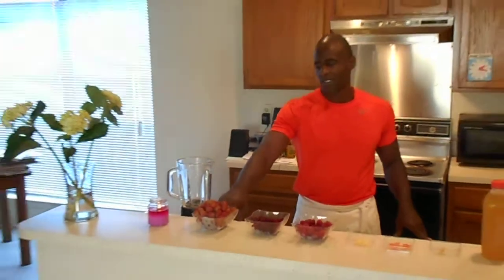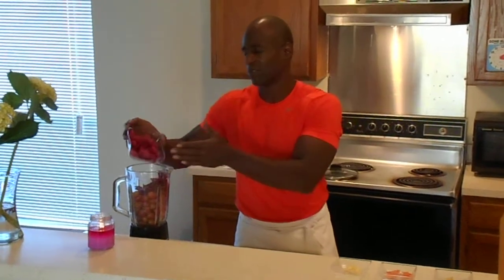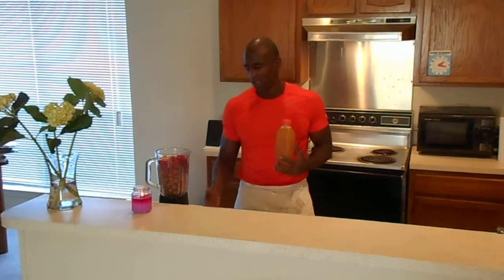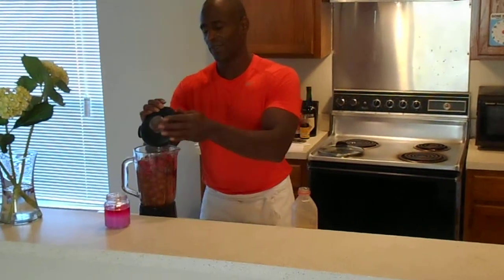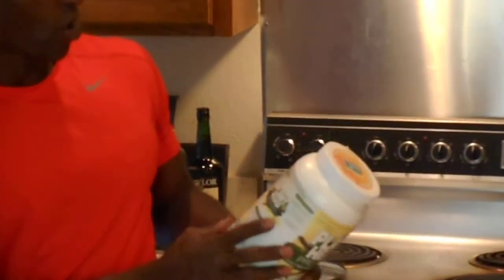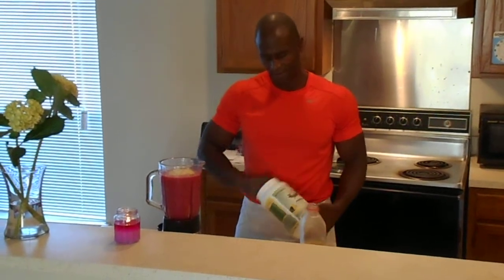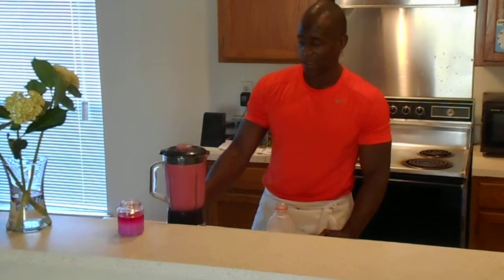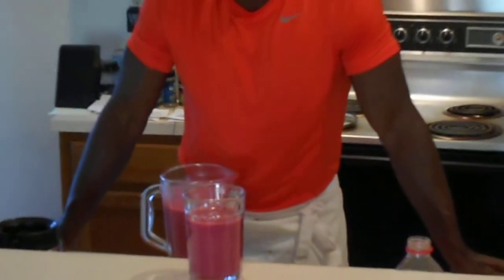fitness& food take 1 031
Smoothie Time- Red Grape, Raw Beet, Raspberry, Pink grapefruit zest, Lemon zest,Ginger and green tea.